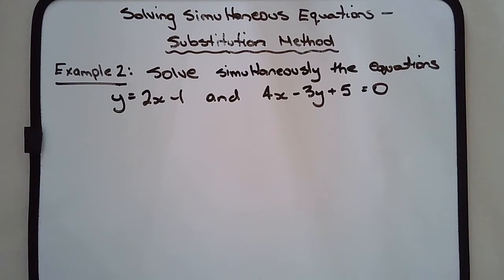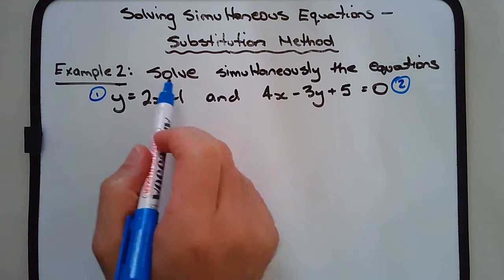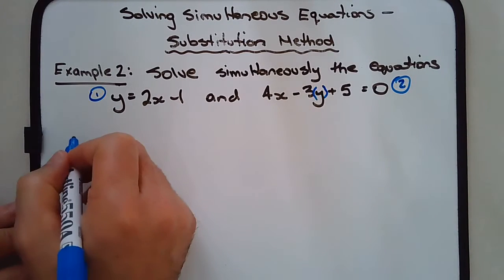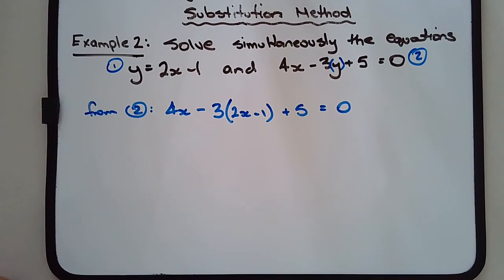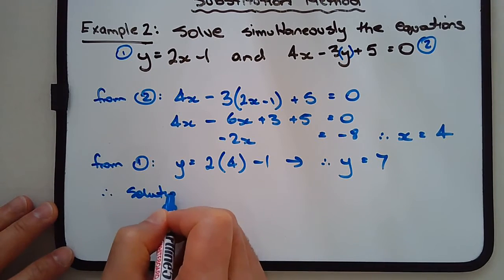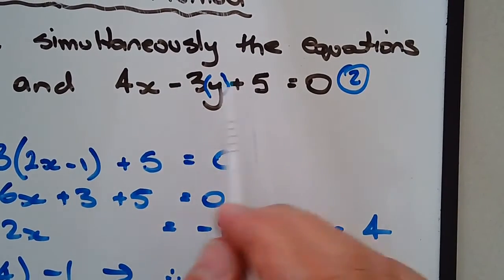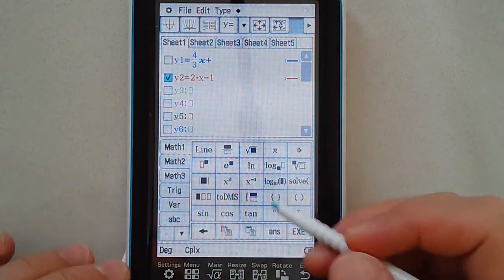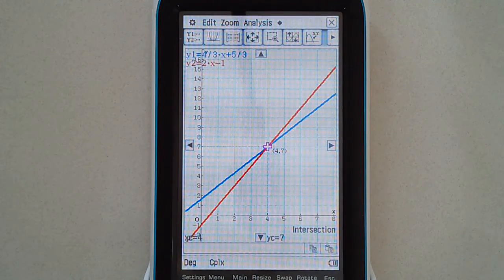How to Solve Linear Simultaneous Equations Using Substitution Method | Step-By-Step Example